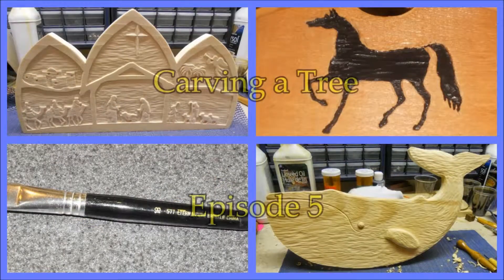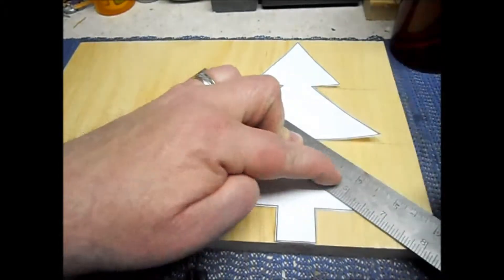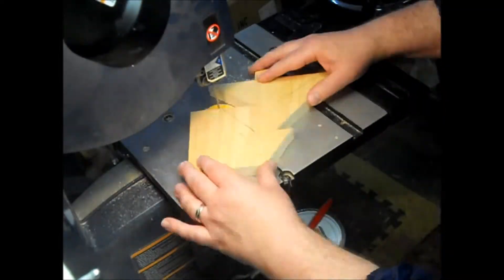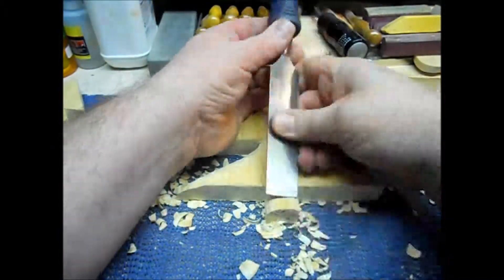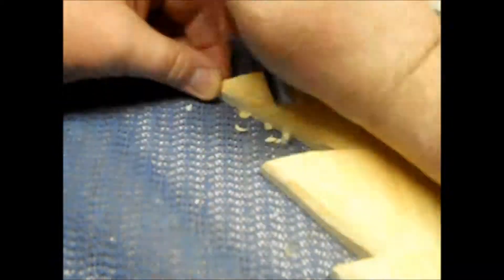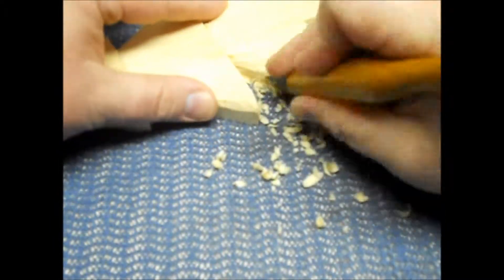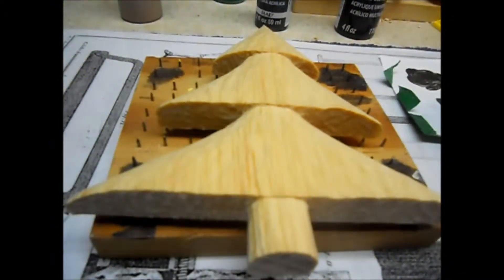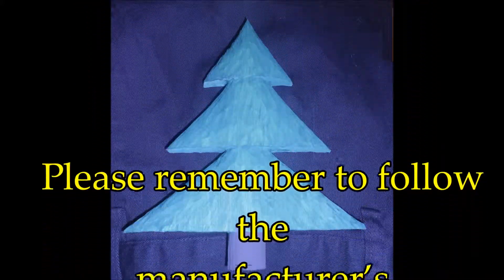Tree Carving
Please remember to follow the manufacturer’s instructions when using tools and always wear appropriate safety gear.